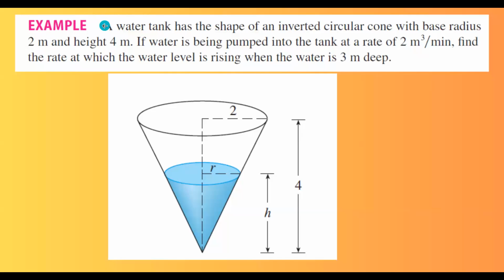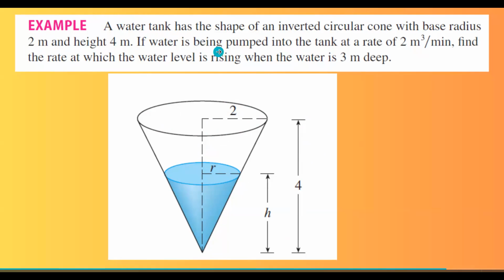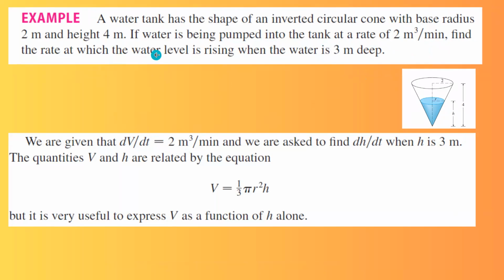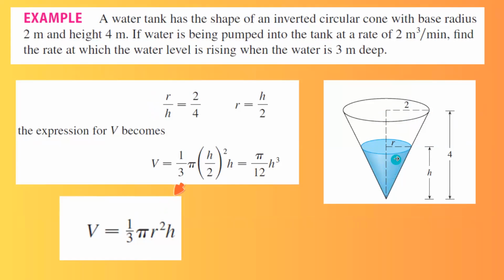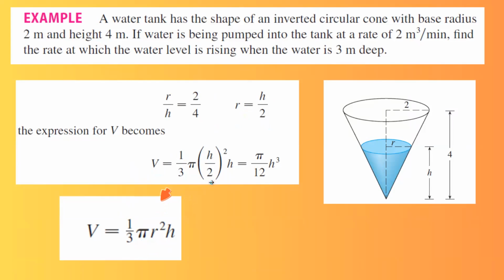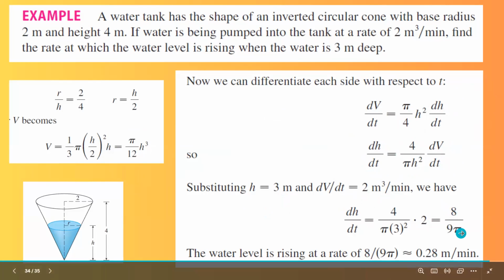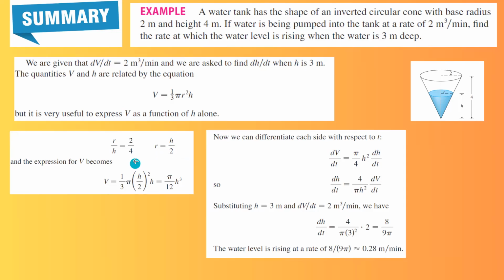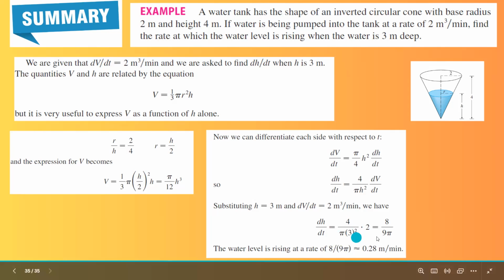Related Rates: Rate of Change of Height of Inverted Circular Cone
A water tank has the shape of an inverted circular cone with base radius
2 m and height 4 m. If water is being pumped into the tank at a rate of 2 m^3/min, and the rate at which the water level is rising when the water is 3 m deep.